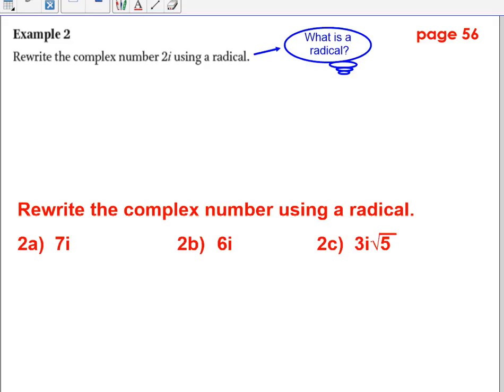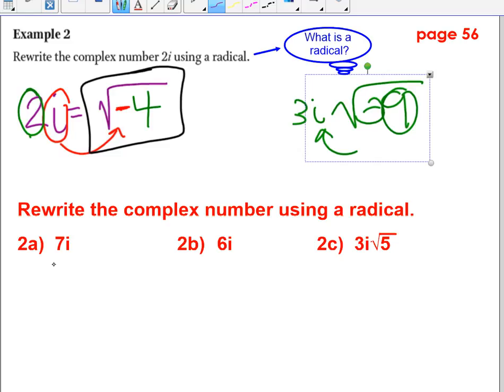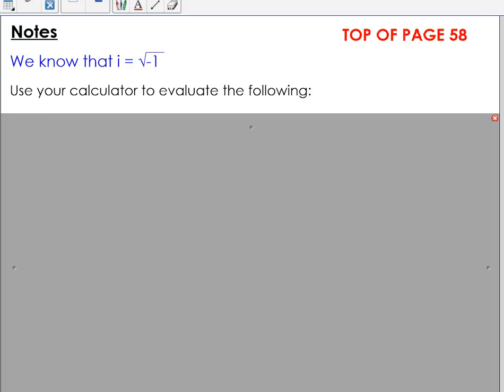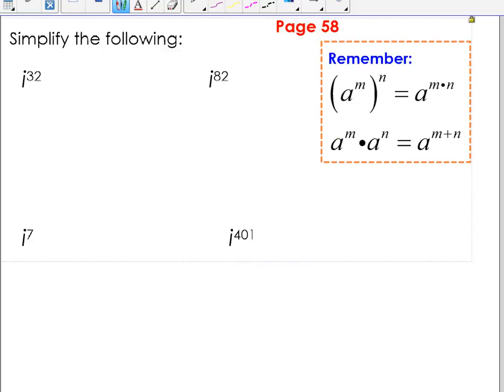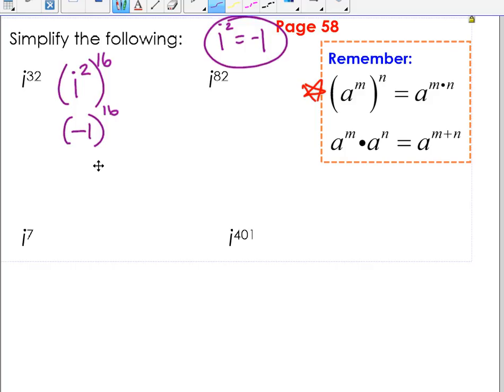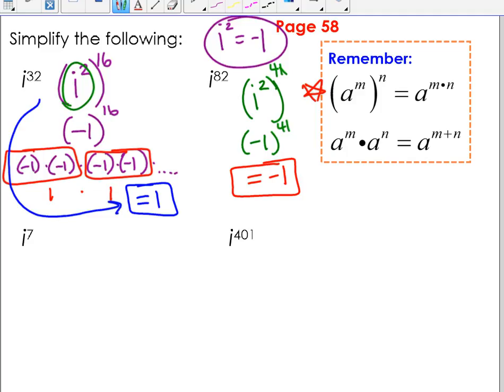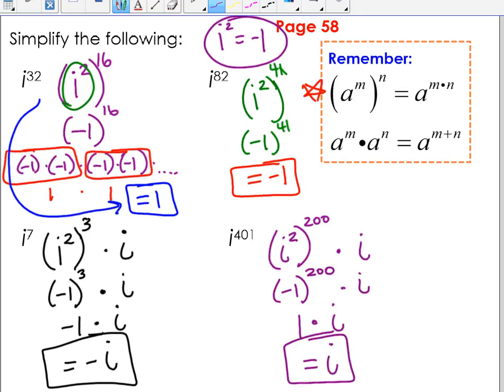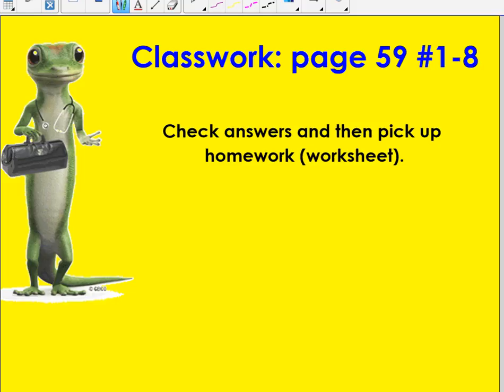Math 2 Lesson 1.3.1 Day 2